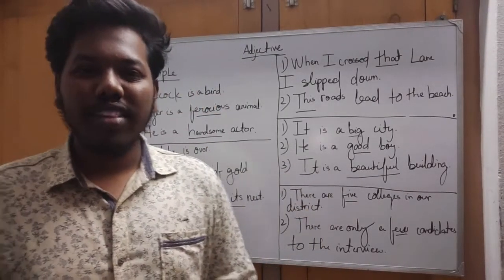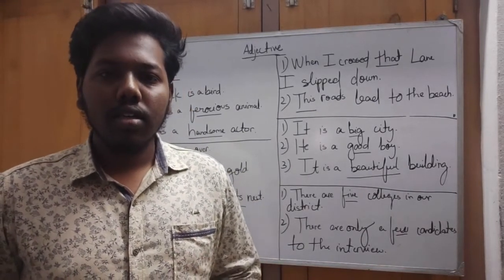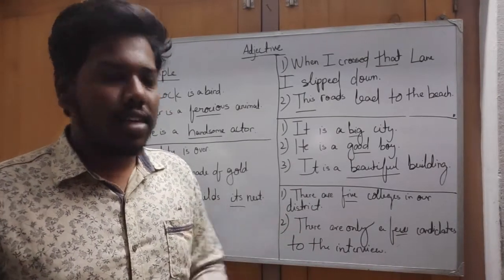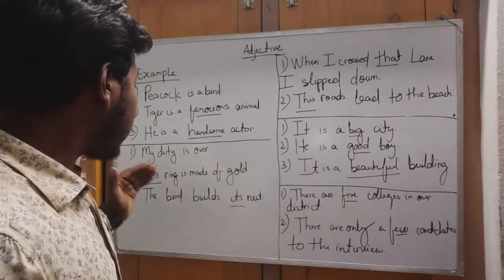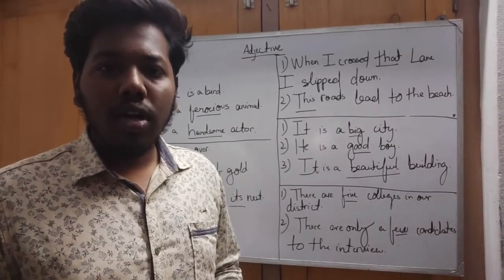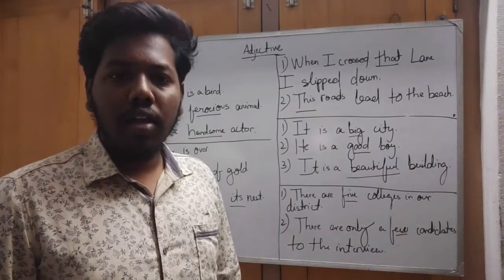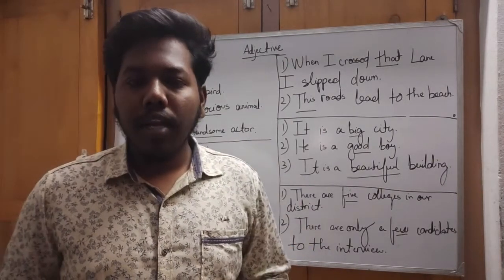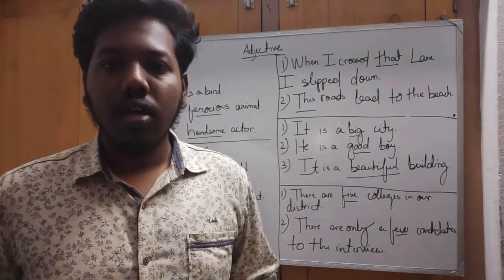The Adjective || English || Antariksh Academy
Hello students,

Watch the video carefully
The Adjective.